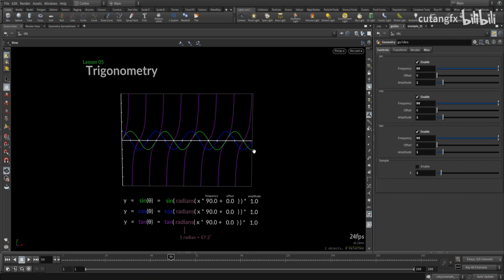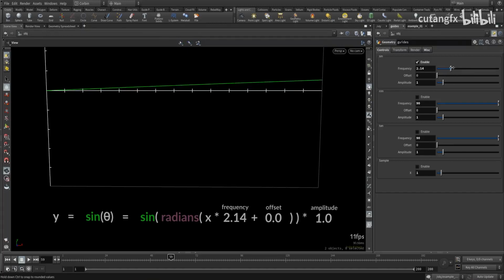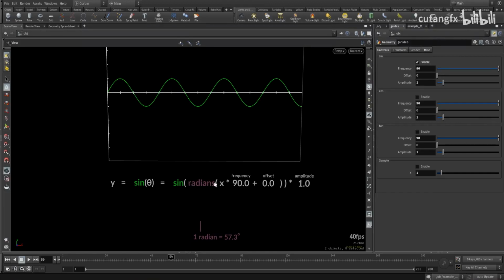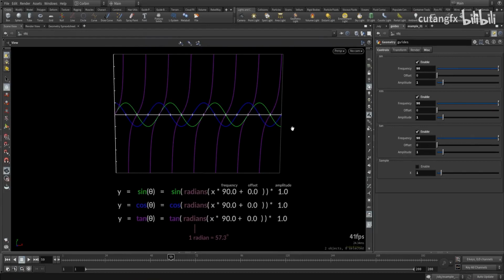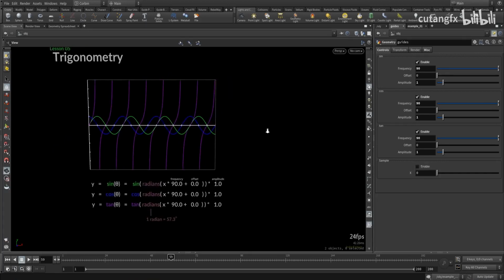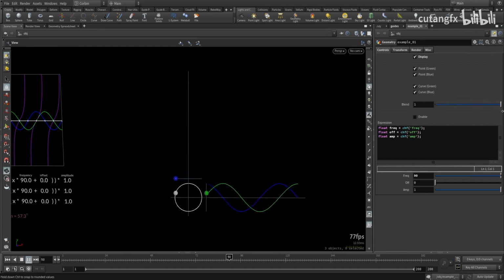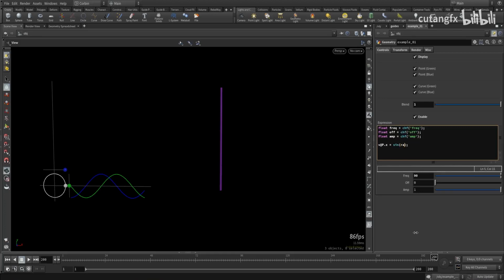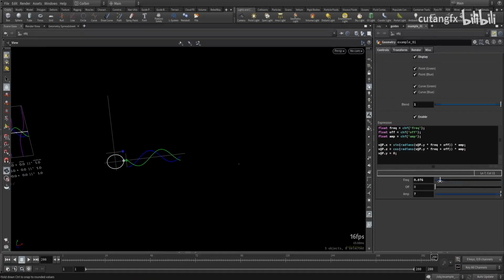关于胡迪尼的数学知识 09